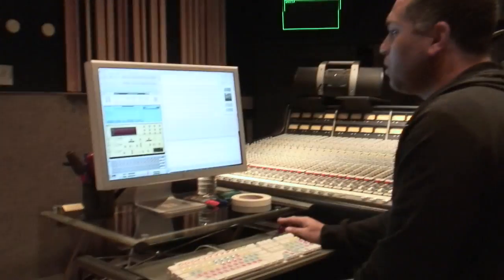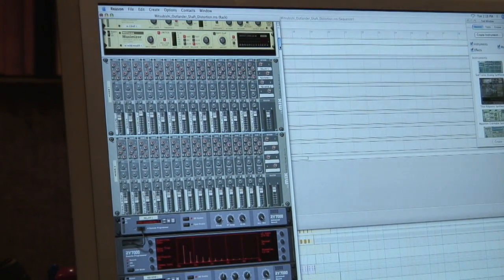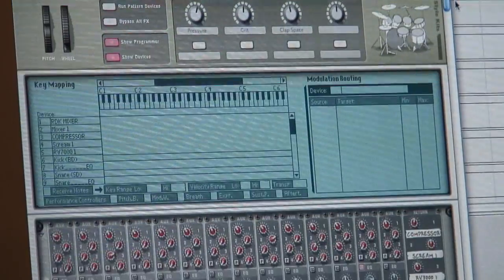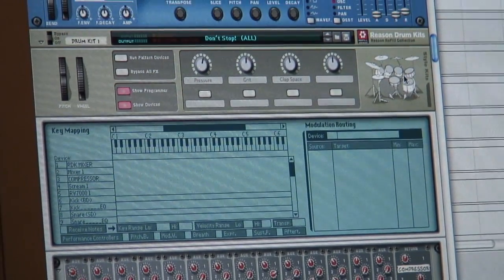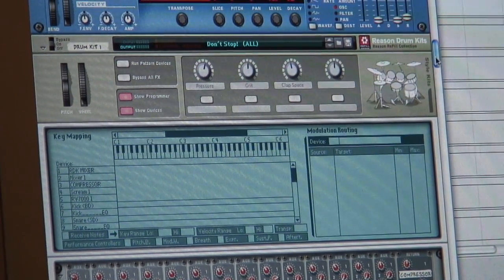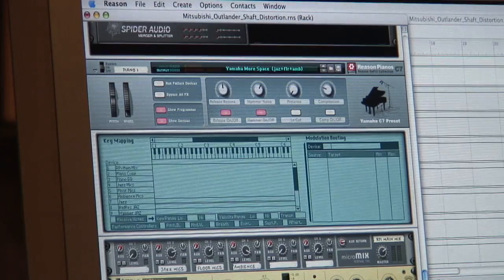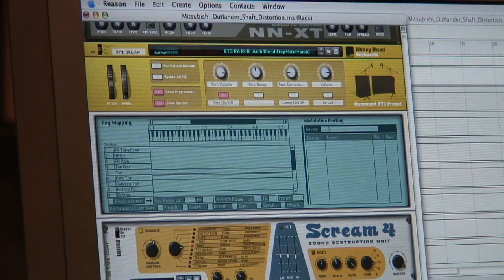Kevin Teasley & Lamont Sydnor - Reason artists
Interview with Kevin Teasley & Lamont Sydnor of Distortion Music and Sound Design on using Reason for commercial music production.